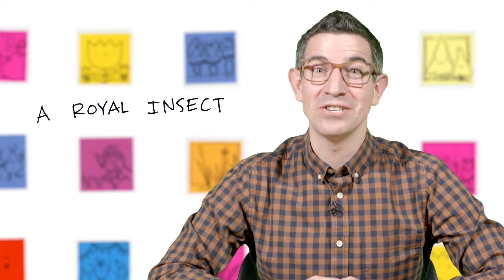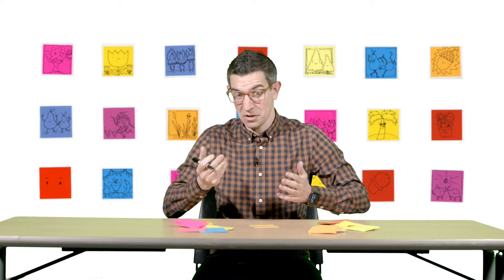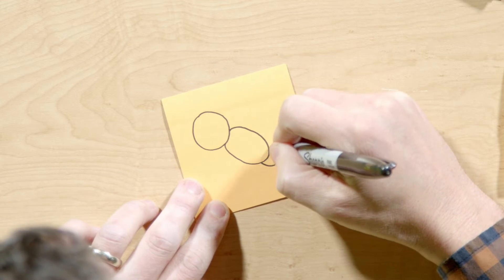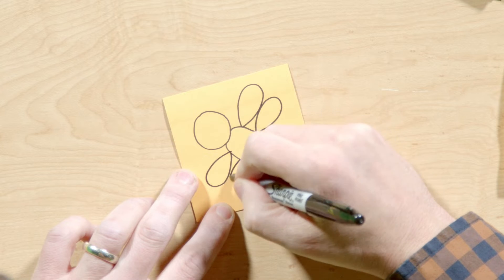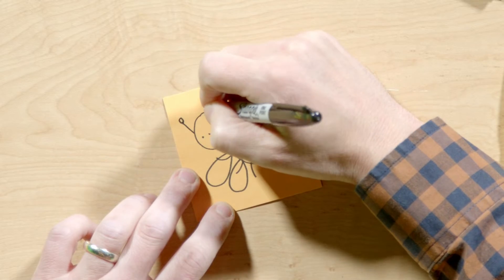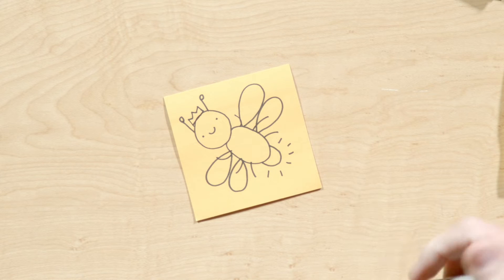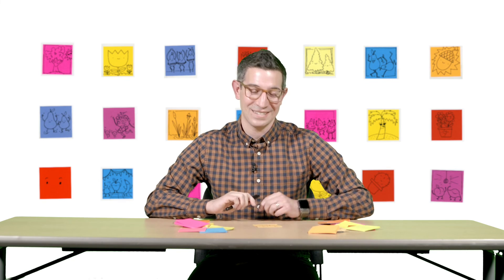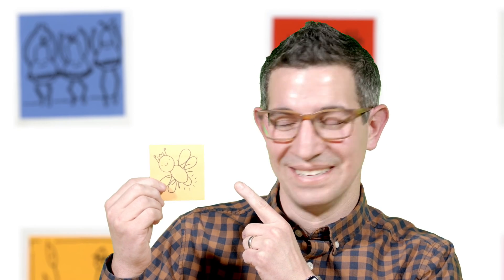Drawing with Mr J - Episode 3.1 Royal Insect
In the season 3 premiere, Mr. J invites students to draw along as they identify how they experience basic emotions, like pride and recognizing the need to apologize. He discusses how sharing our emotions is important.

Video Companion: The video companion will help integrate the “Royal Insect” drawing challenge into classroom activities. [PDF]

🎬 About this series:
Drawing with Mr. J is a video series from WOSU Classroom that helps kids in grades K–5 learn social and emotional skills through brief but engaging drawing challenges. All you need is something to draw with and something to draw on!

Each video comes complete with a standards-aligned companion guide containing activities and resources for educators and parents. The videos can be worked into a variety of lesson plans, be used as a morning warm-up or a way to check-in with students after lunch or other transition times.
These activities align with Strategy number 7 of Ohio’s Strategic Plan for Education, Each Child, Our Future, which focuses on working to help schools meet the needs of the whole child. Drawing with Mr. J is funded by the Ohio Department of Education and the Ohio Broadcast Educational Media Commission.

"Drawing with Mr. J" is brought to you by the Broadcast Educational Media Commission, the Ohio Department of Education, WOSU Public Media, and the Court Appointed Special Advocates of Franklin County (CASA). Supporting materials developed for use with these videos are available at 🌎 For more information about Social Emotional Learning in Ohio, check out ODE's website at 🌎 For more information about Ohio’s Strategic Plan for Education, check out ODE's website at 🌎